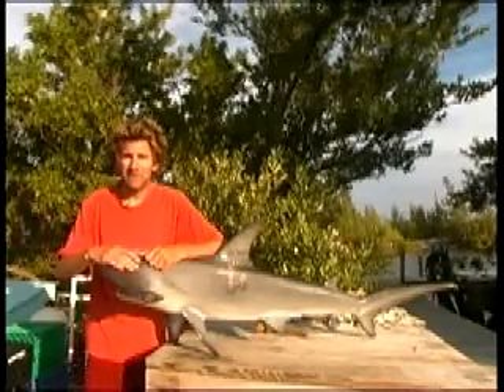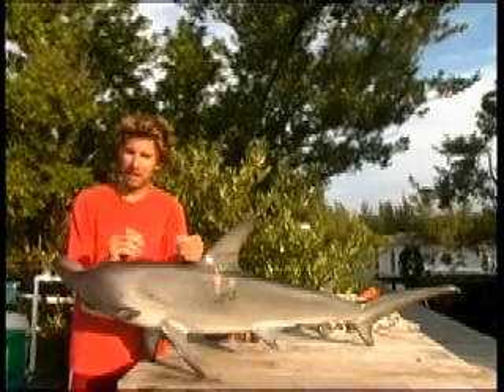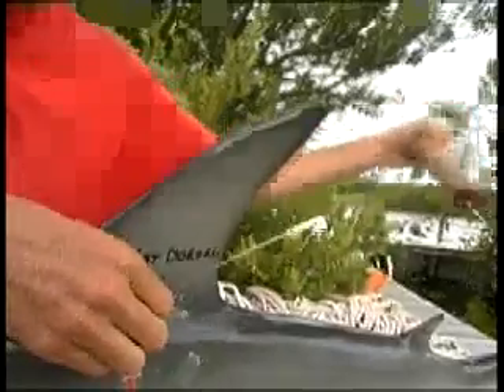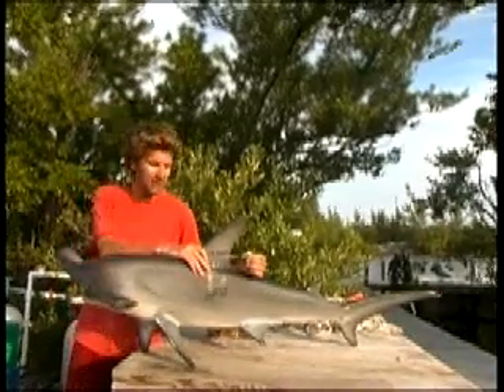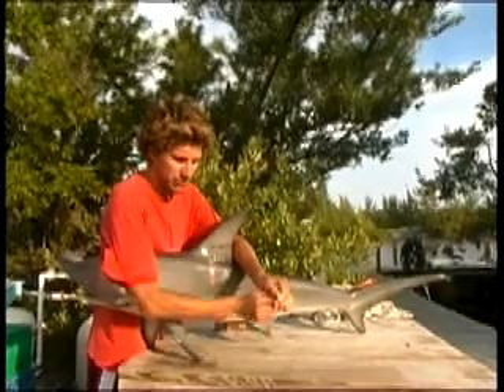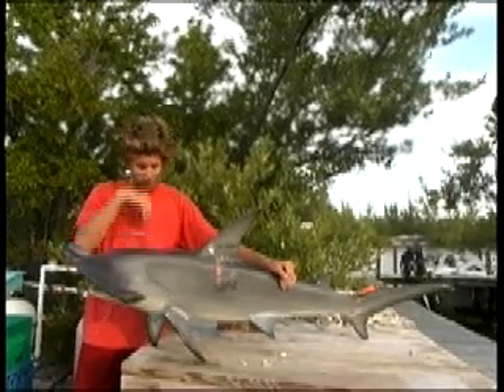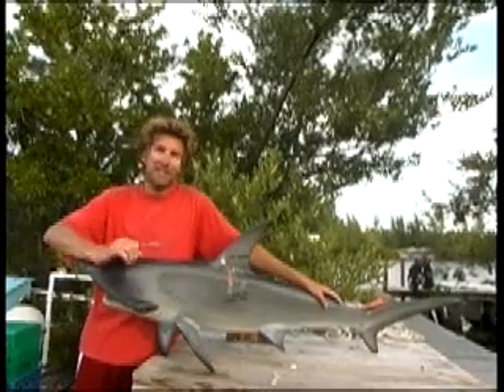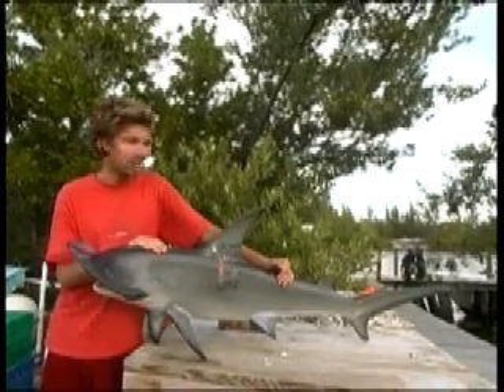How to tag a shark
Shark expert Steve Kessel shows how to tag a shark using a model shark on land. Shark tagging is vital for shark research and shark conservation.